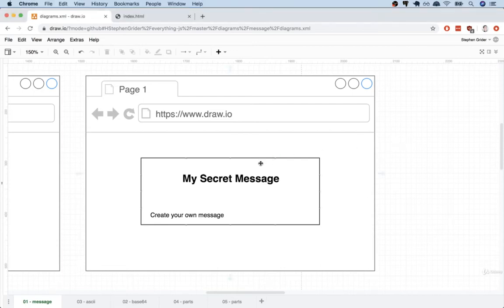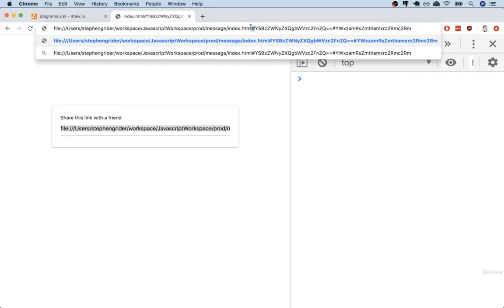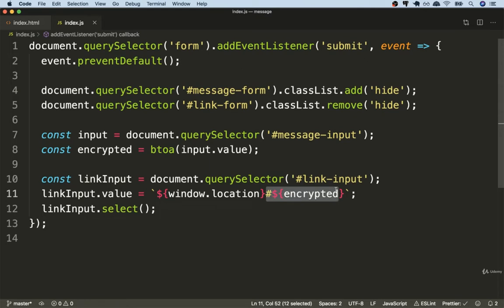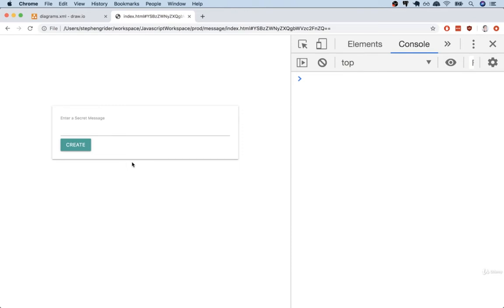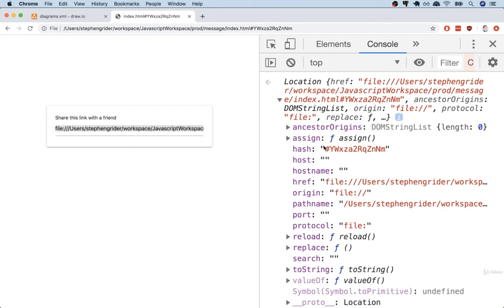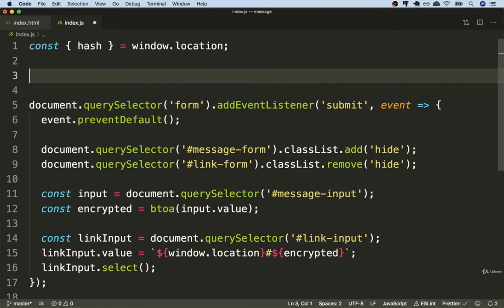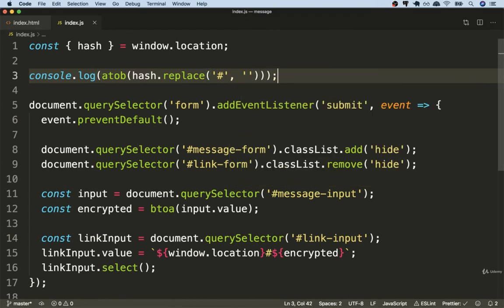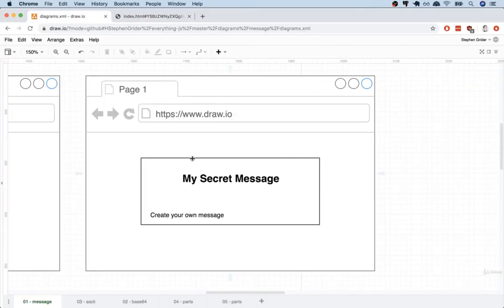Make a Secret-Message Sharing App -- Decoding the Message